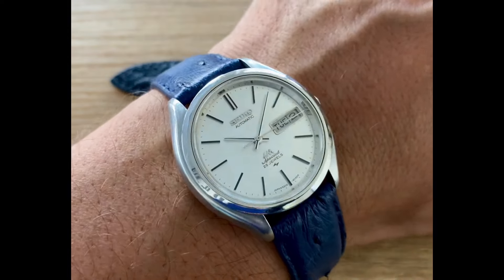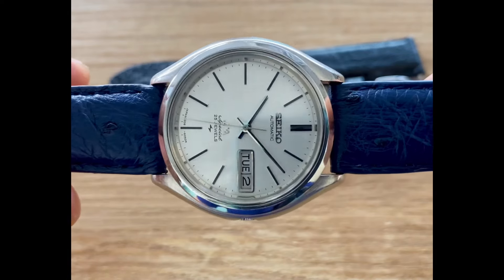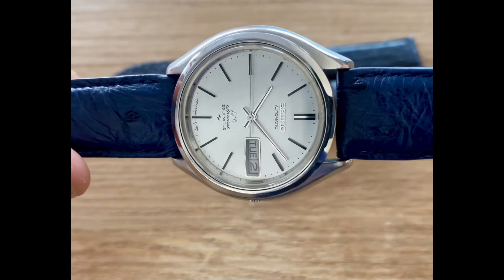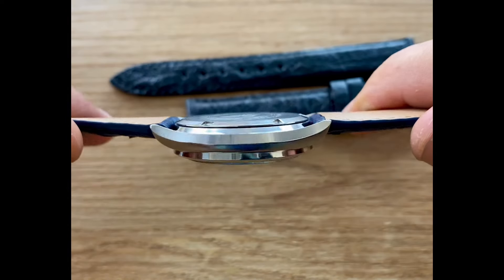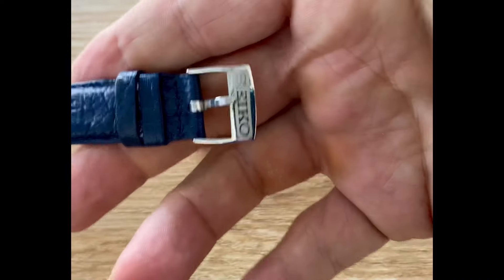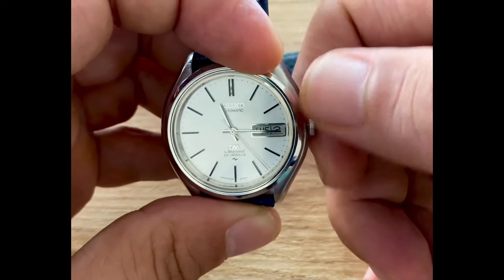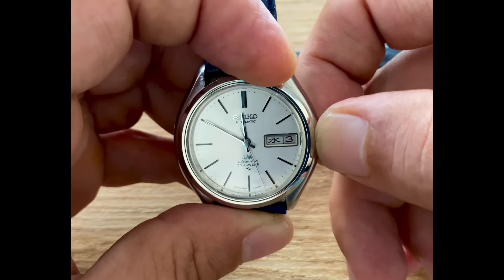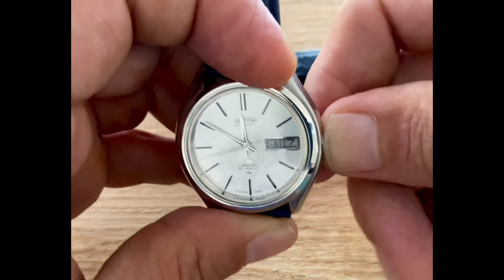Vintage November 1971 Seiko LM LordMatic Special 5206-6060 Linen Dial - Grade A Condition- SERVICED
Value $400

VintageWatchStreet.com